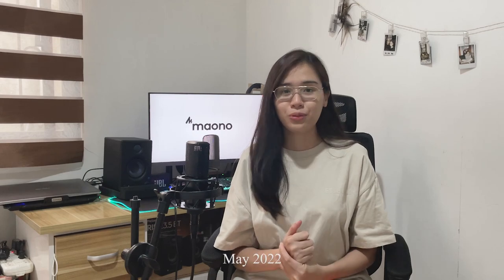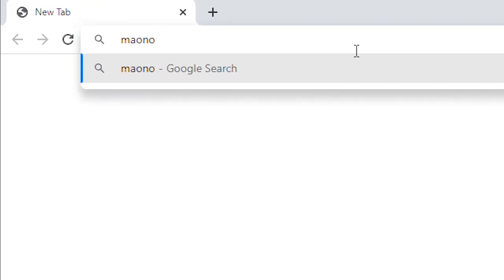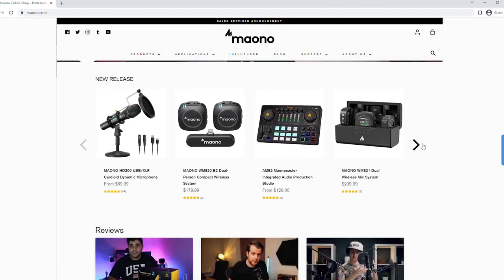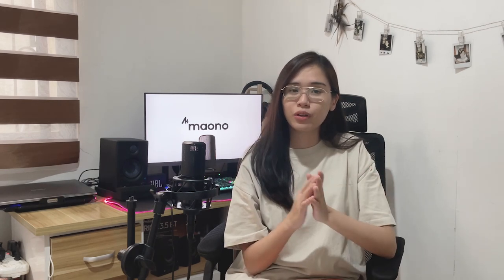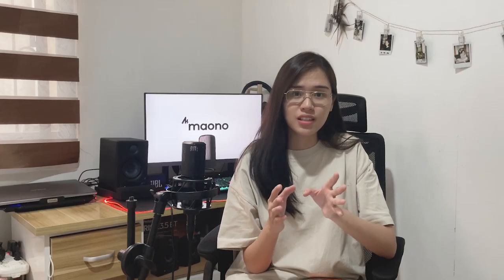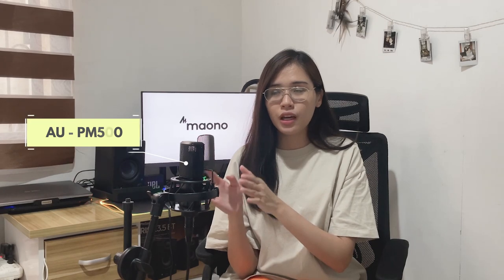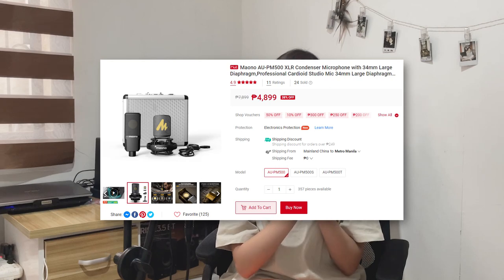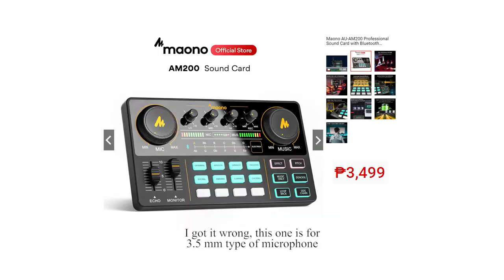UNBOXING AND REVIEW OF MAONO PM500 | VLOG 014